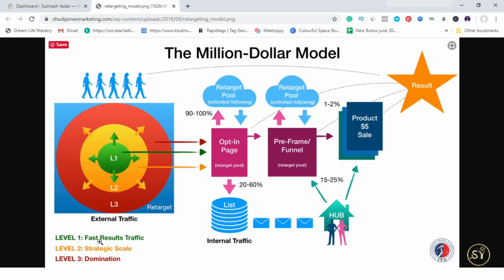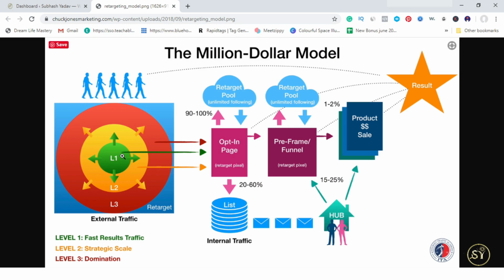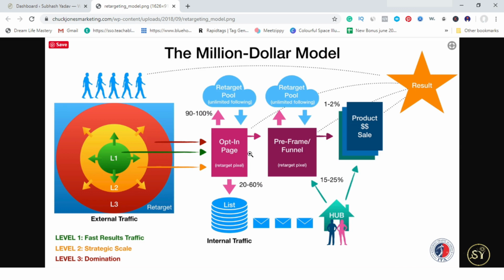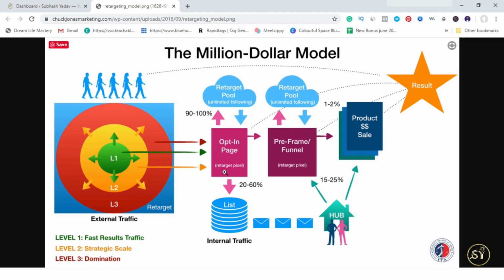Lesson: 4 Affiliate Marketing Million Dollar Blueprint By Subhash Yadav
🔥 Affiliate Marketing Blueprint 2.0 Course Description 🔥

Welcome to the Affiliate Marketing Blueprint 2.0, the ultimate guide to mastering the art and science of affiliate marketing! Whether you're a budding entrepreneur or an experienced marketer, this course is designed to elevate your skills and maximize your profits in the affiliate marketing landscape.

Connect us on social media to learn new updates free

Module 1: Fundamentals of Affiliate Marketing
Dive deep into the core principles, understanding the ecosystem, and identifying lucrative niches that align with your expertise.

Module 2: High-Ticket Affiliate Programs

Unlock the secrets of promoting high-ticket items, maximizing commissions, and building long-term relationships with affiliate networks.

Module 3: Viral Traffic Strategies

Master the art of driving organic and paid traffic, leveraging social media platforms, SEO tactics, and viral marketing techniques to skyrocket your affiliate sales.

Module 4: Building Your SaaS Business

Explore the strategies to integrate affiliate marketing into your SaaS business model, creating synergies that amplify profitability and scalability.

Comprehensive step-by-step modules tailored for beginners and advanced marketers.
Real-world case studies and actionable insights from industry experts.
Interactive Q&A sessions, live demonstrations, and hands-on assignments.
Access to exclusive resources, templates, and tools to kickstart your affiliate marketing journey.

Aspiring Entrepreneurs looking to monetize their online presence.
Marketing Professionals are seeking to diversify their revenue streams.
Business Owners are aiming to integrate affiliate marketing into their growth strategy.

Anyone passionate about leveraging digital platforms to achieve financial freedom.
🔗 Enroll Now and Transform Your Affiliate Marketing Game!
Don't miss this opportunity to gain a competitive edge, generate passive income, and build a sustainable online business. Click the link to enroll in the Affiliate Marketing Blueprint 2.0 course today!

Clickbank, Russell Brunson, Affiliate Marketing, Passive Income, Aweber, Infusionsoft, Grant Cardone, Tai Lopez,
Digital Marketer,  Ryan Deiss, Frank Kern, Dean Graziosi, MailChimp, At home business, Clickfunnels